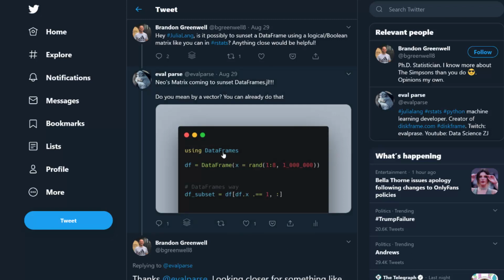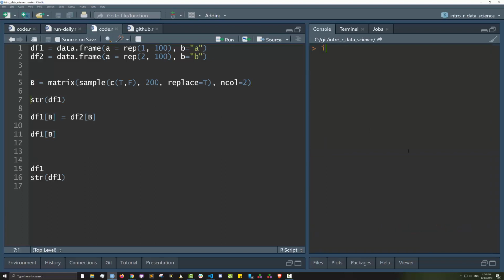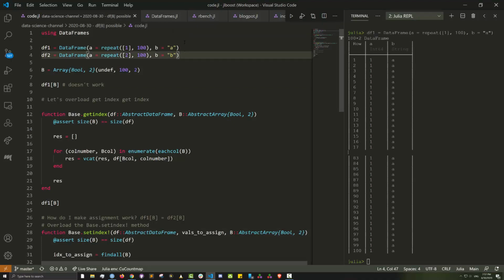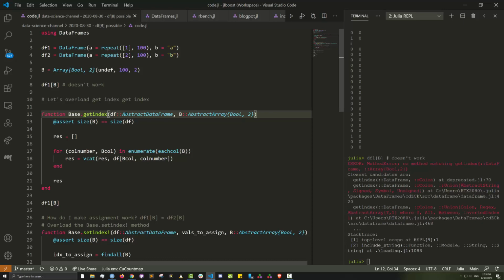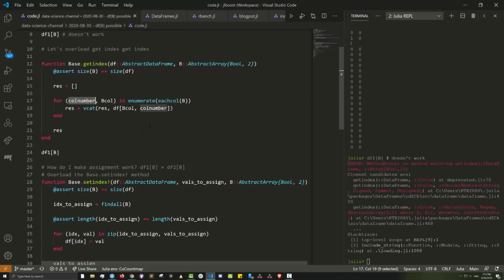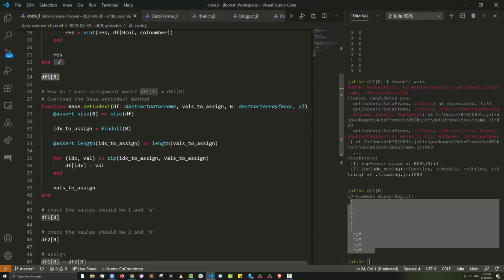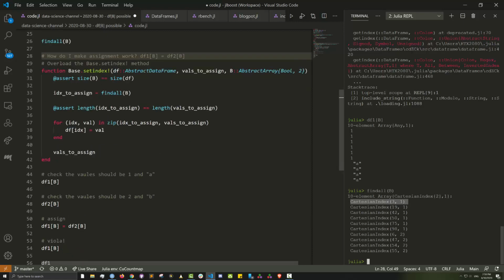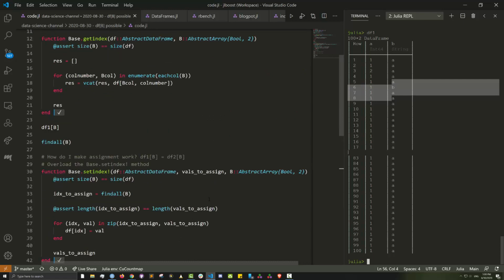Making DF1[B] = DF2[B] work where B is a boolean array. A Julia's multiple-dispatch use-case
In Julia, Can I do DF1[B] = DF2[B] where B is a boolean array and DF1 and DF2 are DataFrames?

Well, yes! You can by using Julia's multiple-dispatch system by defining a couple of methods